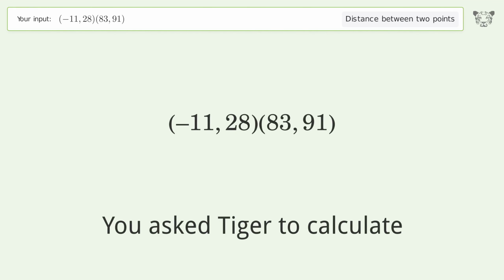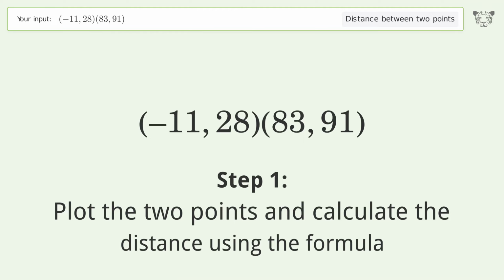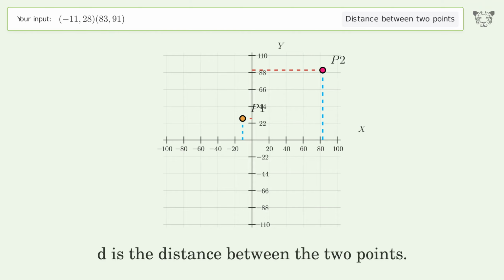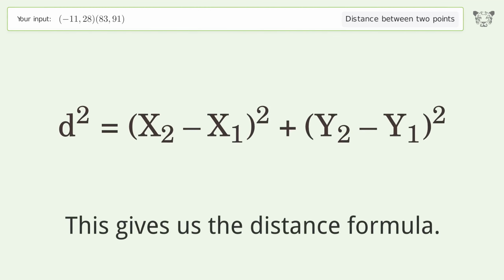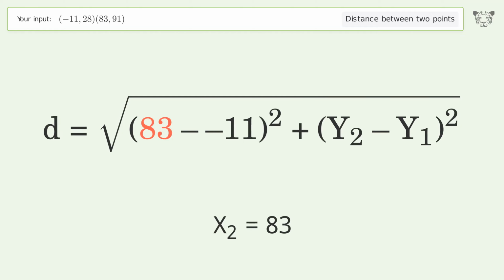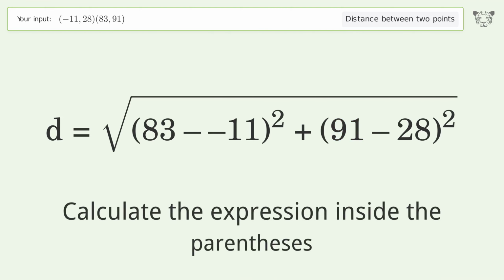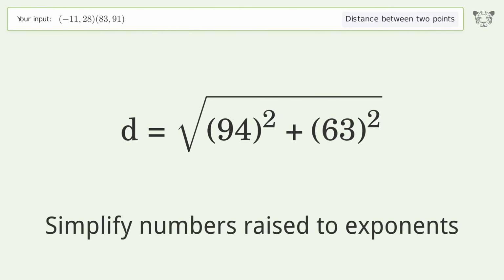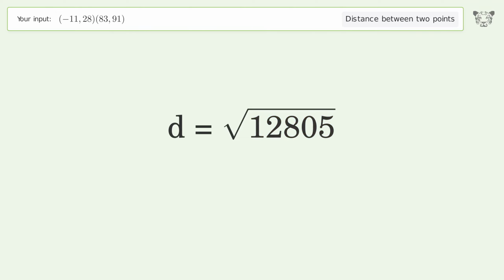Find the distance between two points p1 (-11,28) and p2 (83,91): Step-by-Step Video Solution